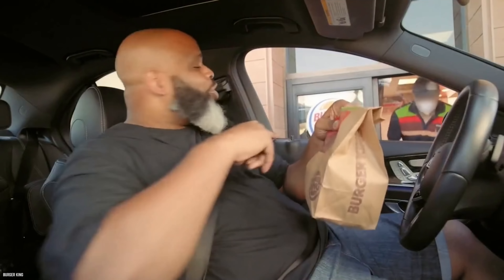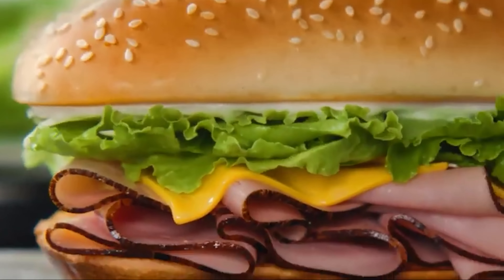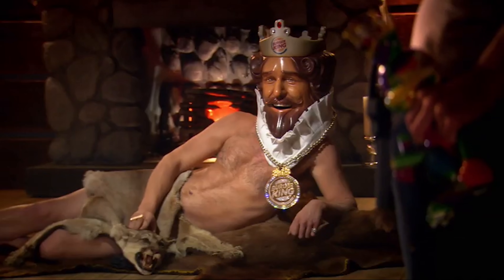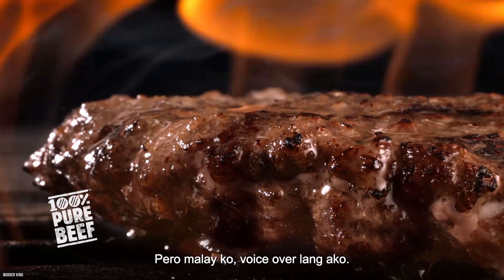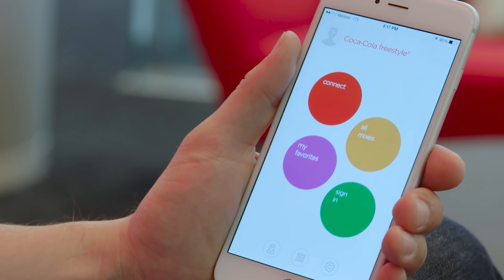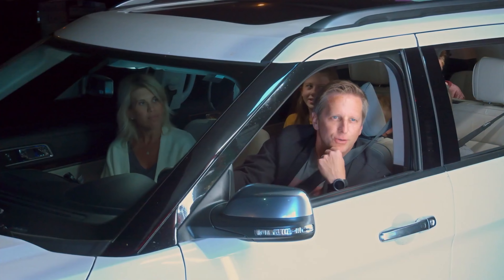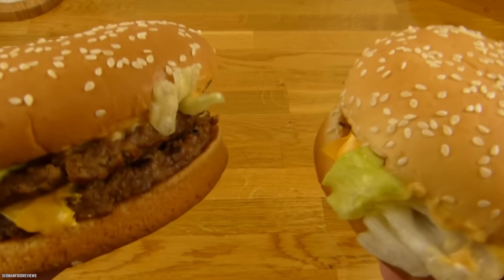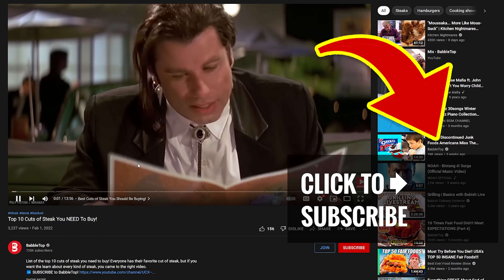10 Mistakes Everyone Makes When Ordering Burger King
List of the top 10 mistakes everyone makes when ordering Burger King. At Burger King, they have been flame-grilling. Beef patties are made with 100% beef with no fillers, no preservatives, no additives, no nonsense.

We hate to break it to you, but you’re ordering Burger King all wrong. You could be missing out on deals and amazing secret menu items. So, to avoid these faux pas, here are ten mistakes everyone makes when ordering Burger King.

If you enjoyed this video list of the top 10 mistakes everyone makes when ordering Burger King in the United States of America and around the world. Comment

TIMESTAMPS:
0:00 10 Mistakes Everyone Makes When Ordering Burger King
0:19 Missing out on deals
1:37 Not customizing your meal
3:19 Missing out on limited time offers
4:33 Not taking advantage of onion ring hacks
5:31 Not using the Burger King app
6:42 Not using a Coca Cola freestyle machine
7:57 Missing out on free food
9:01 Not using the Royal Perks program to get discounts and free food
10:39 Not eating plant based
12:00 Not counting calories

📺 10 Burger King Secret Menu Items That Make Restaurants Jealous